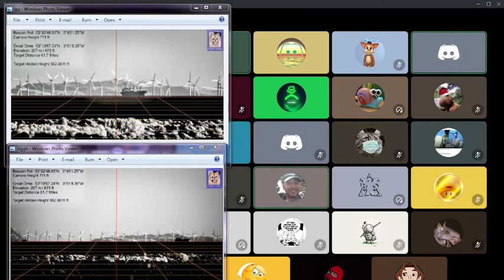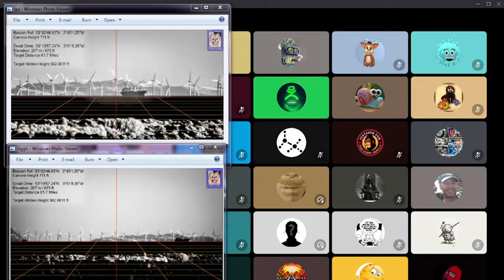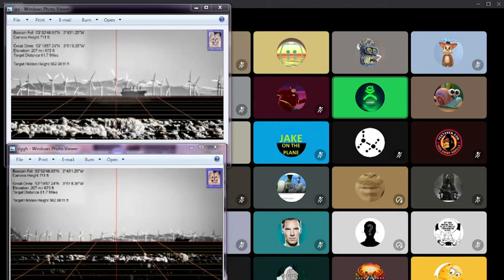FLAT EARTH SMARTER THAN Ranty vs Flatzoid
FLAT EARTH SMARTER THAN

The Largest and Most Diverse Panel of globe intellectuals believers on the Internet

dont need your money
- This show is not that dedicated as warm up and morning talking table on what's happening with Flat Earth in your life, dreams, politics, history, conspiracy, psychology, alternative medicine and anything else interesting that comes up.  I never interact with the chat during the live stream, take questions from chat, take on live guests.

- keep perversions or accusations minimum no penalty of time out or ban, depending on severity and/or repetition you may be rewarded
- Newcomers may ask for a wench or boychick no penalty of being banned. The host hands out wenches and boychicks at his discretion.
- Do not abuse boychicks or wenches or abuse wenches or boychicks who am I to tell you what to do
- Time out! Say hello to miss behavior! No banning for sock troll spammers and repeated perversions or calls to violence. Continued misconduct will result in revoke of wench.
- If you never get banned, you may be unbanned later at the host's discretion, unless you defy the ban by making or knitting socks instead of the jumper i asked for.  accounts and/or complain if/or/and/continually about being and/if/or and banned